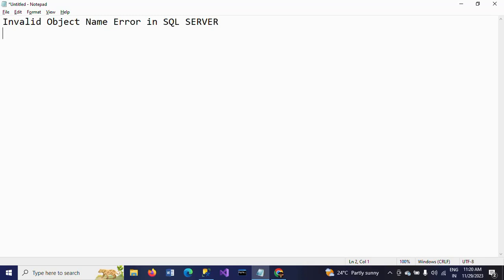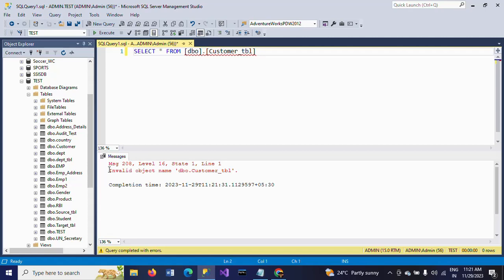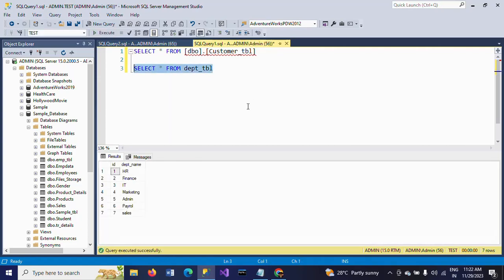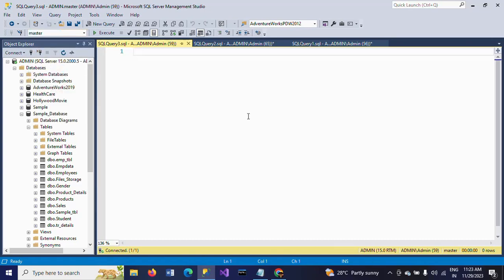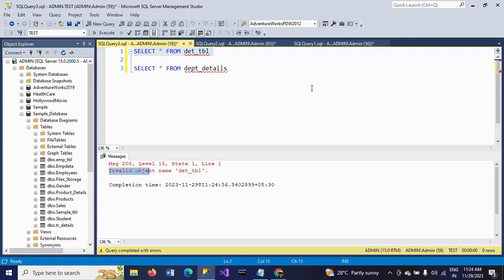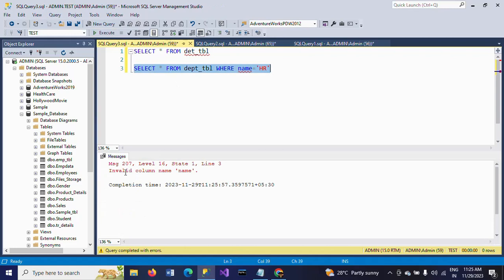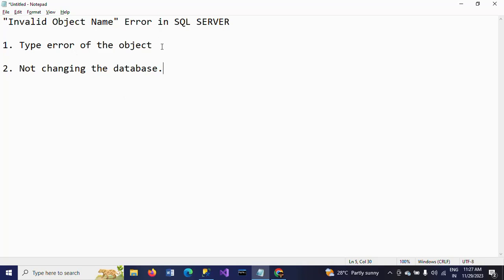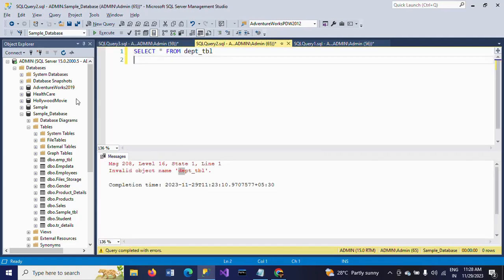SQL SERVER||"Invalid Object Name" Error in SQL?